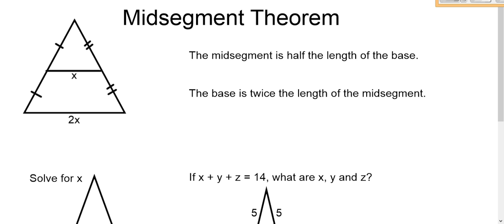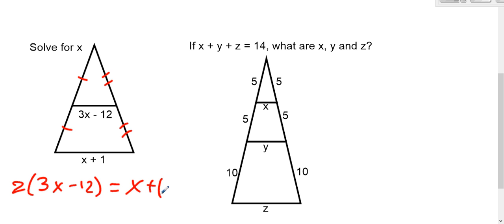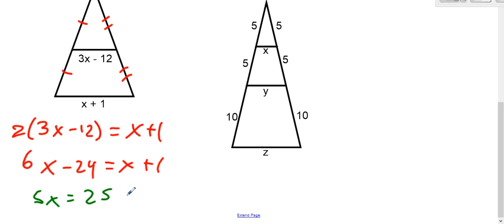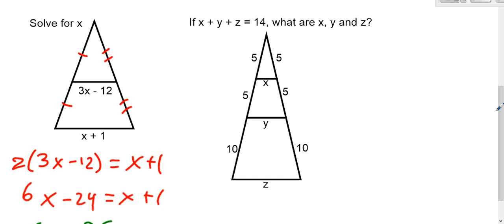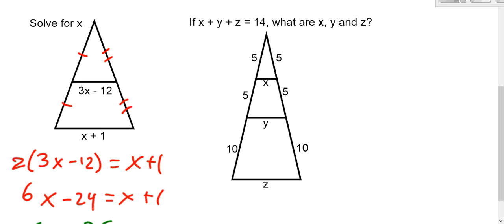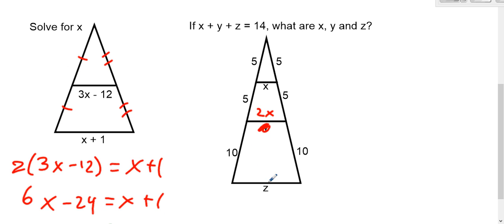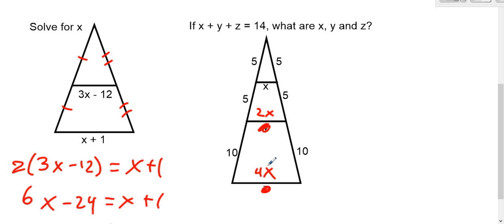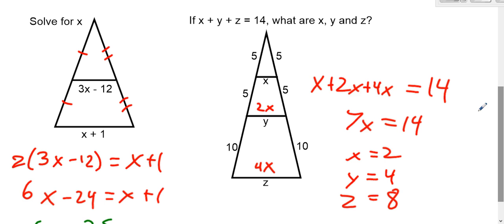Geometry Framework 5 - 12.1 notes part 2